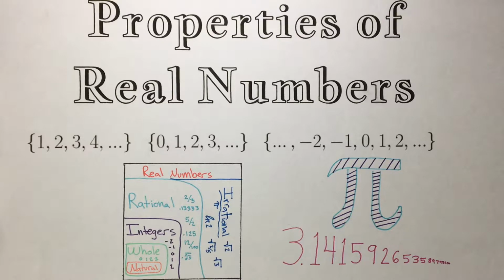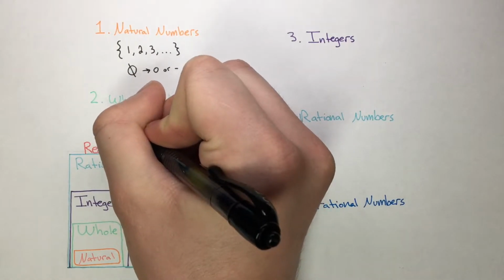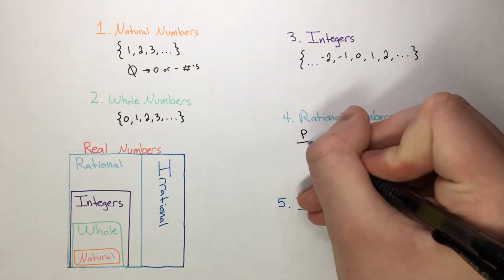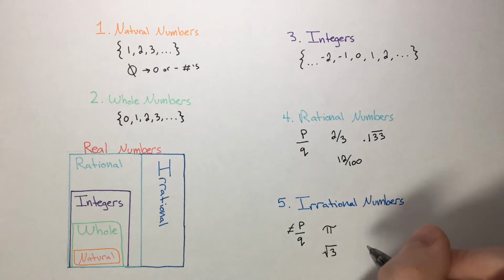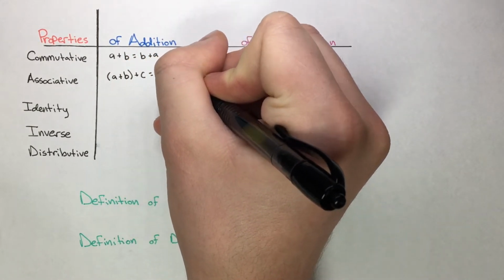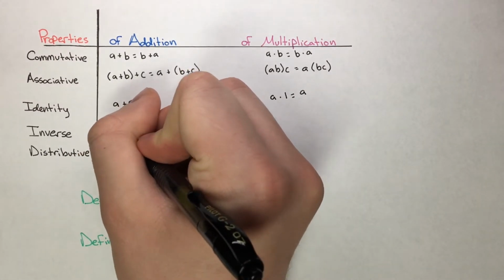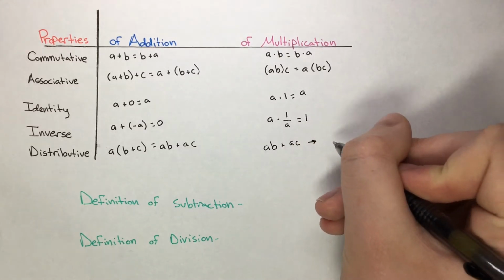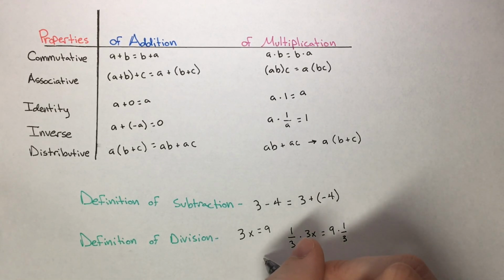Properties of Real Numbers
This video  covers the basic types of real numbers as well as some of their properties.